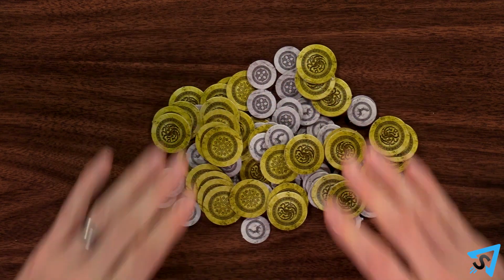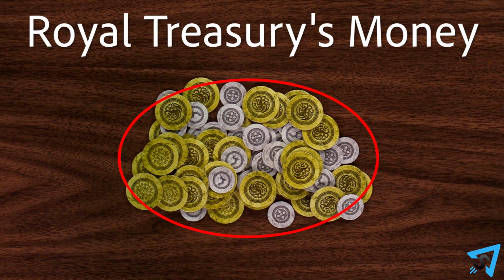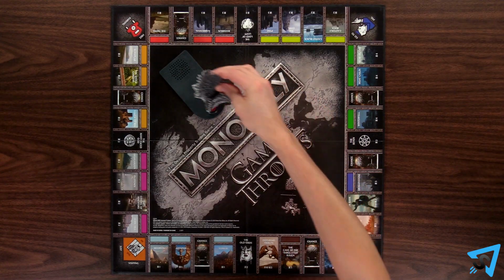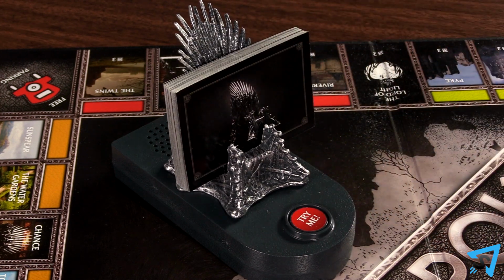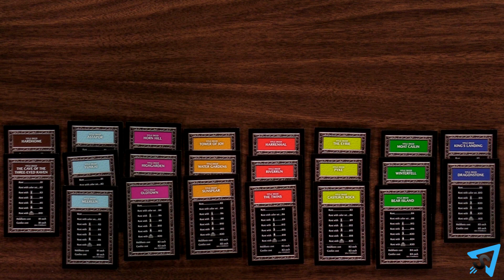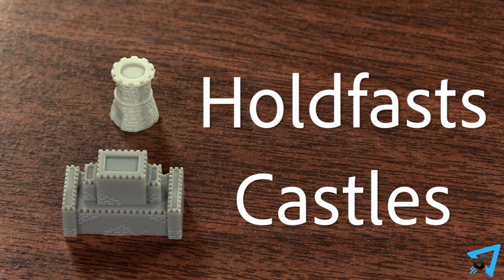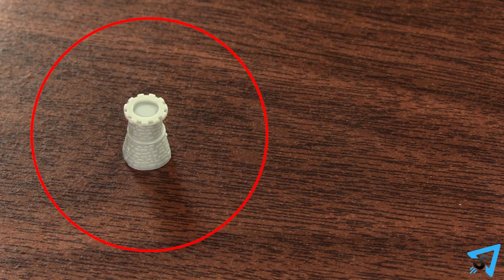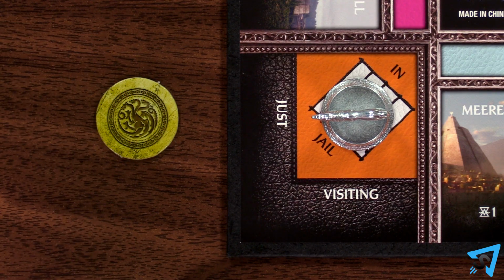How to play Monopoly Game of Thrones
Learn the rules to the board game Monopoly Game of Thrones quickly and concisely - This video has no distractions, just the rules. For a refresher of the original rules of Monopoly, check out this video

RULES:
The rules are the same as regular monopoly except for these changes. Instead of money you have gold dragon coins and silver stag coins. The silver coins are worth 1 money each and the gold are worth 5. During setup, give each player 5 gold and 5 silver coins. The banker’s name is changed to the Master of coin and the banks money is called the “Royal treasury’s money”. Place the iron throne on top of the musical stand here, then put the shuffled chance cards in the throne. The player to have last watched an episode of game of thrones goes first, then play proceeds clockwise.

There are colored properties are called locations, railroads are called faiths, and utilities are called orders. When rolling for orders, pay half the amount rolled rounded up. When bidding on auctions the minimum price is 1 money. Houses and hotels are called Holdfasts and Castles. The auction price for the last holdfast or castle starts at 1 money and can increase in increments as little as 1. When you land on or pass go, collect 2 silver coins. The price for getting out of jail is 5 money.

The last player remaining after everyone else is bankrupt is the winner.